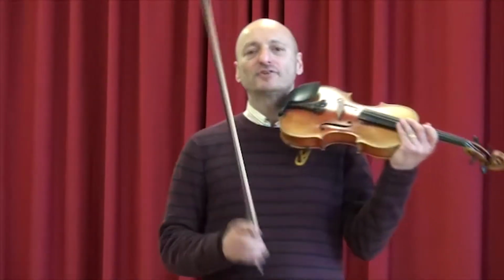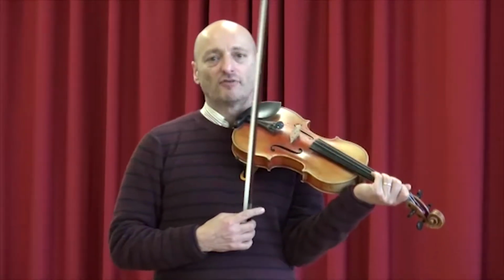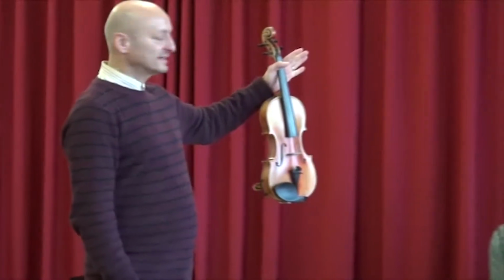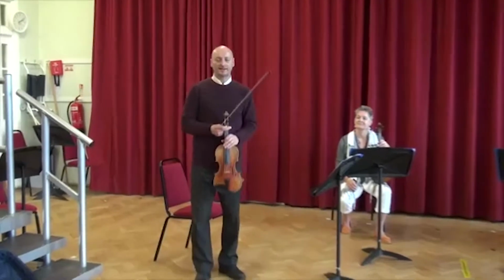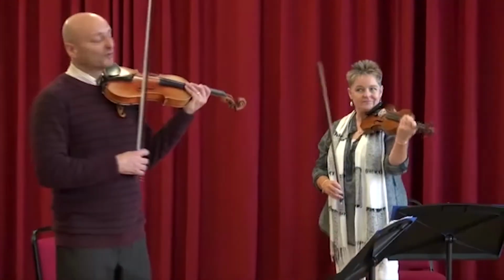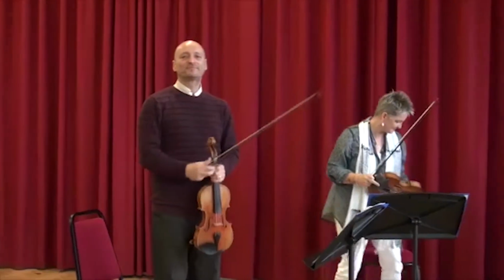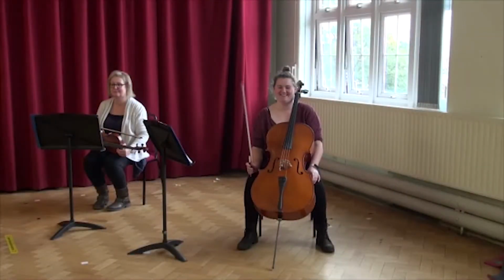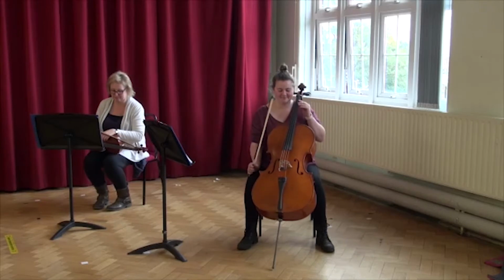RMS Video Strings